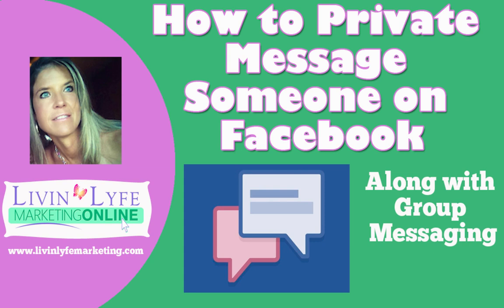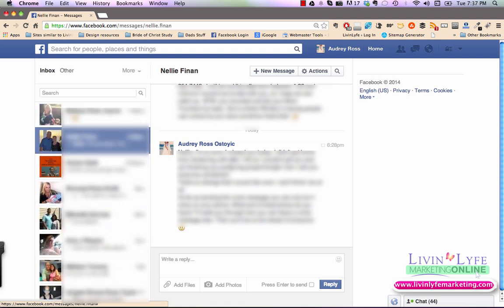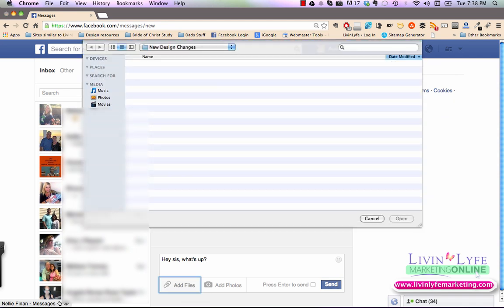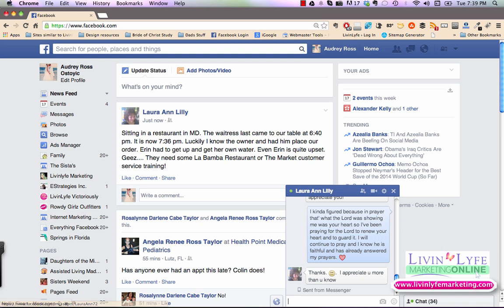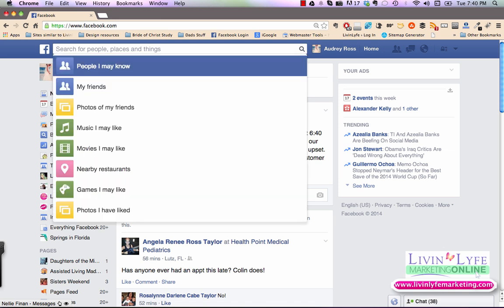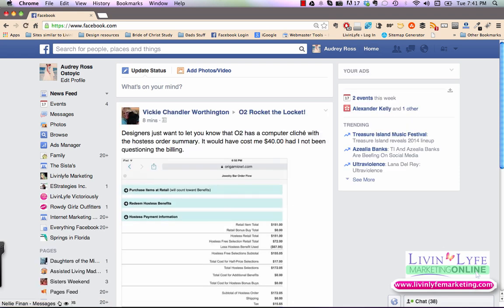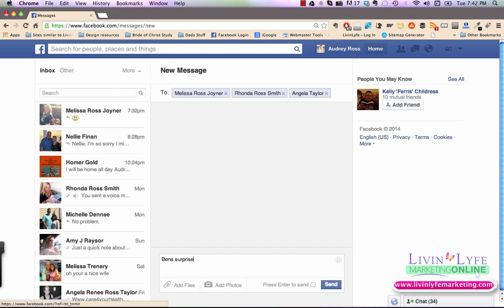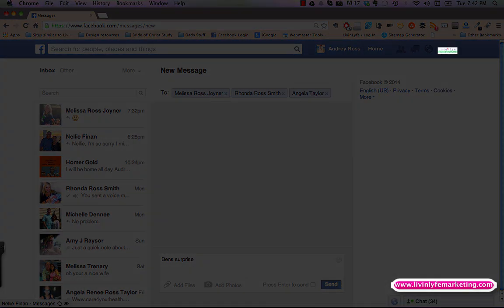How to Send a Private Message on Facebook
In this video I walk you through 3 different ways you can send a private message to someone on Facebook as well as Group Messaging.